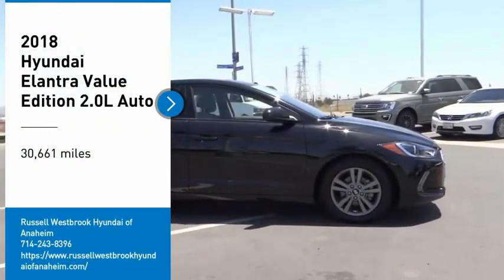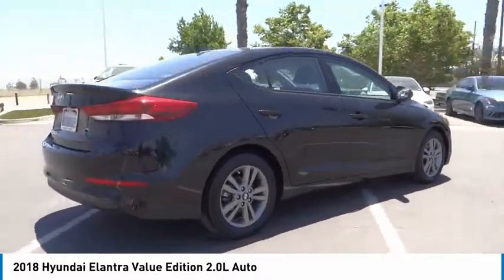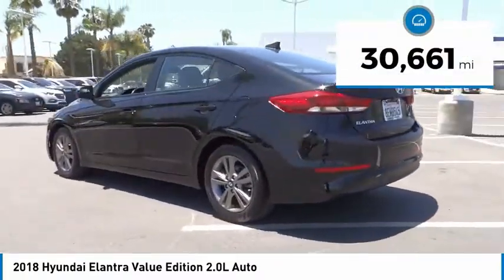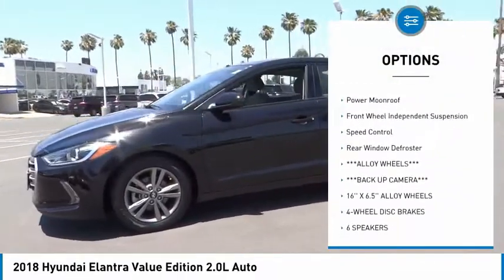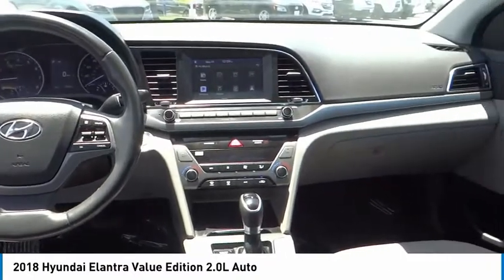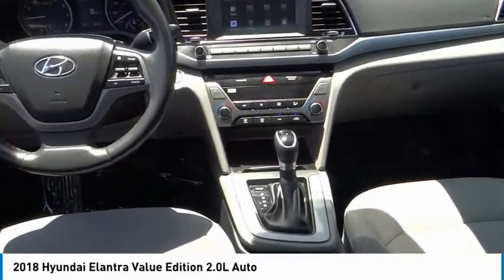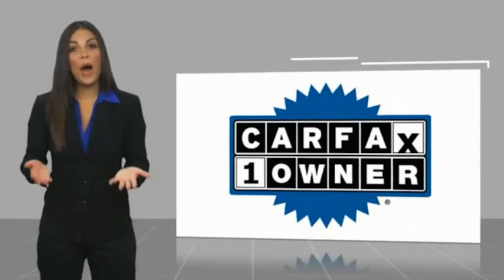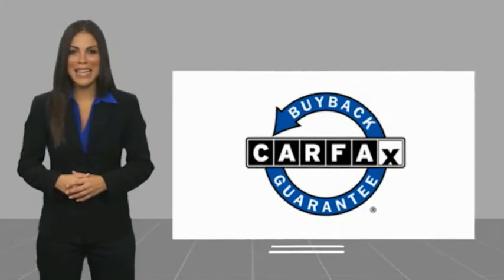2018 Hyundai Elantra TA8514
2018 Hyundai Elantra Value Edition 2.0L Auto

1271 S. Auto Center Dr.

2018 Hyundai Elantra Phantom Black 6-Speed Automatic with Shiftronic 2.0L 4-Cylinder DOHC 16V 28/37 City/Highway MPG Financing available on approved credit. Trade-ins accepted. Subject to prior sale. All Pricing and Advertised Prices for any/all vehicles offered for sale does not include dealer installed accessories which can be purchased for an additional cost. No sales to Dealers, Brokers or Exporters. For out of state purchase, customers must be present to purchase. If shipping is required, dealership must facilitate; no exceptions. Prices are plus government fees and taxes, any finance charges, $85 documentary fee, $29 electronic registration fee, any emission testing charge and $1.75 per new tire state tire fee. We make every effort to provide accurate information, but please verify before purchasing. Images, prices, and options shown, including vehicle color, trim, options, pricing and other specifications are subject to availability, incentive offerings, current pricing and credit worthiness. Images are for illustrative purposes only.